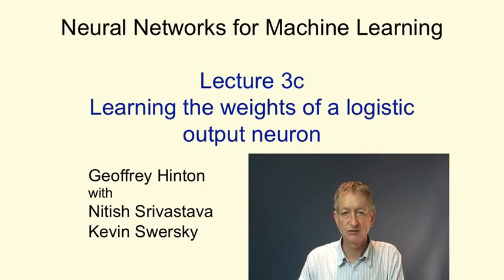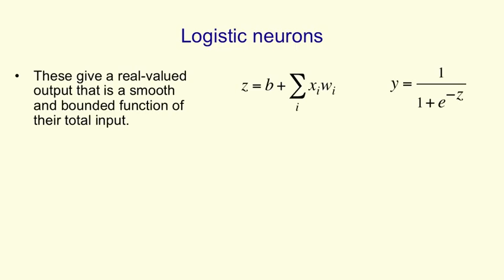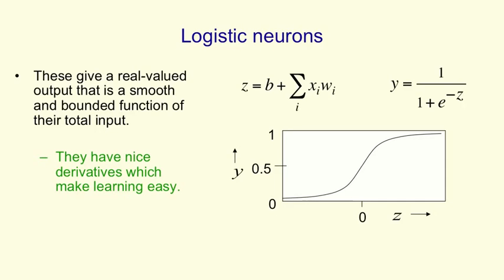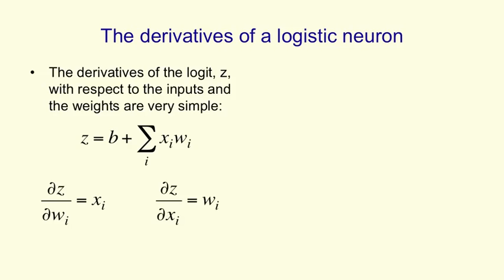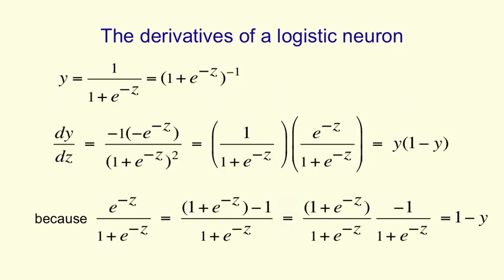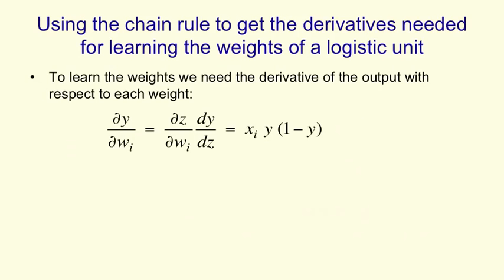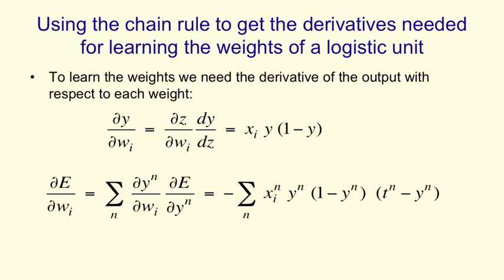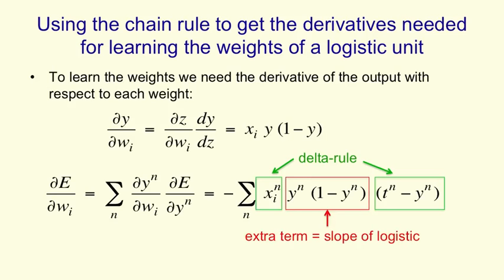3 3 Learning the weights of a logistic output neuron 4 min